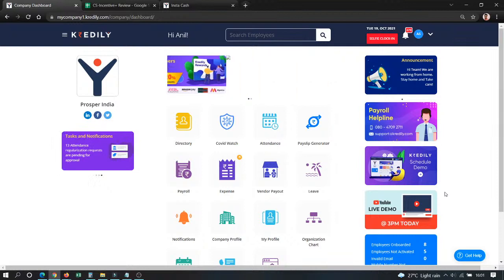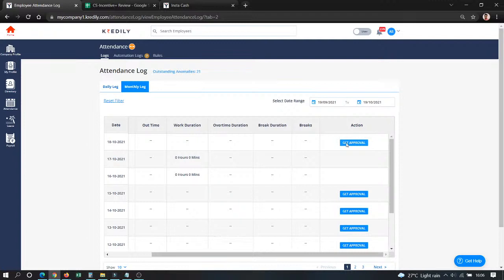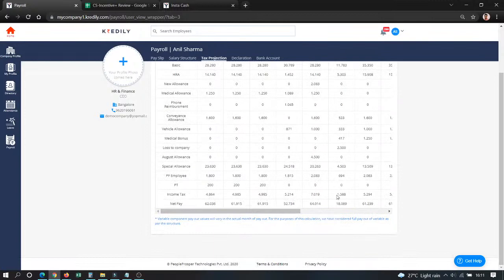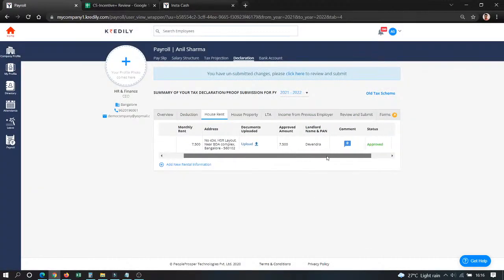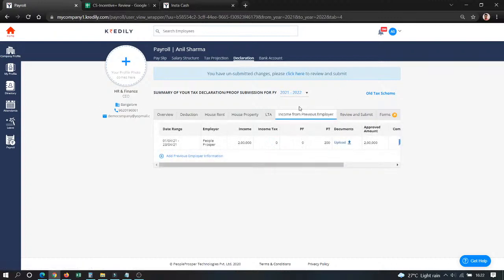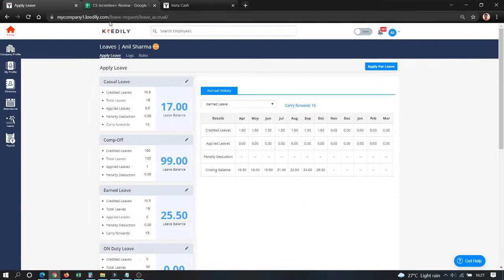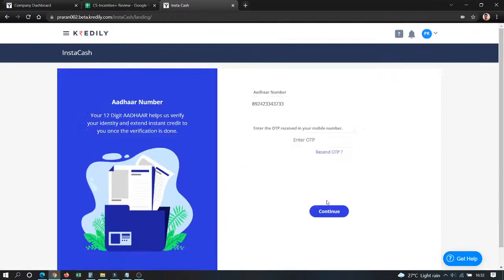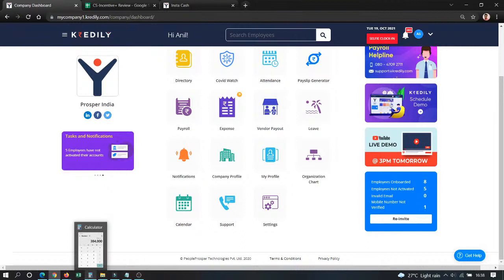Kredily Employee Training Session 19/09/2021